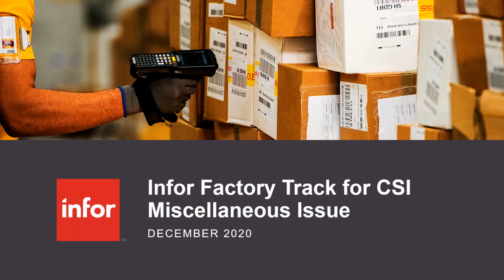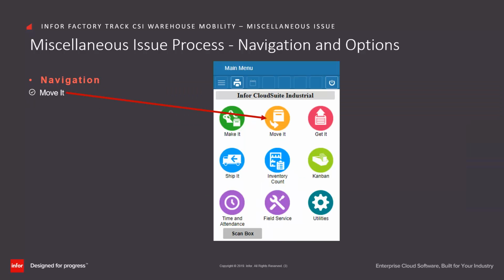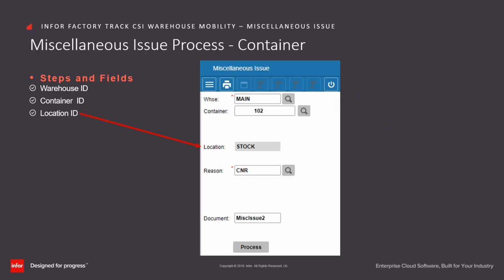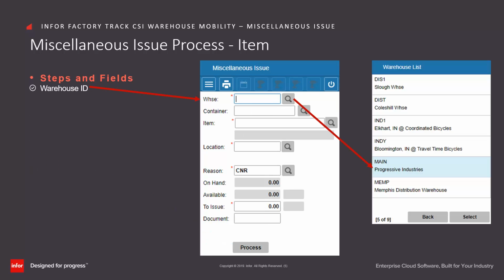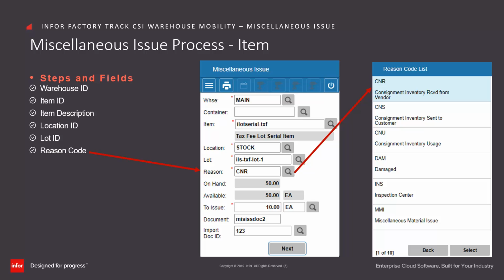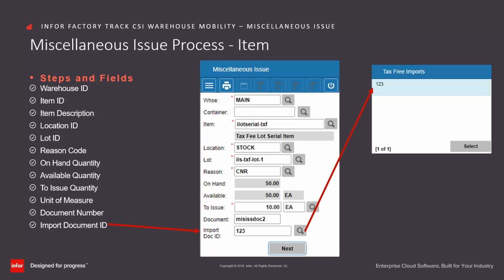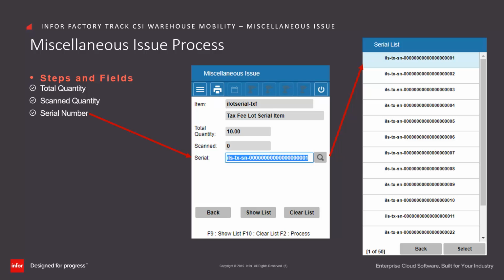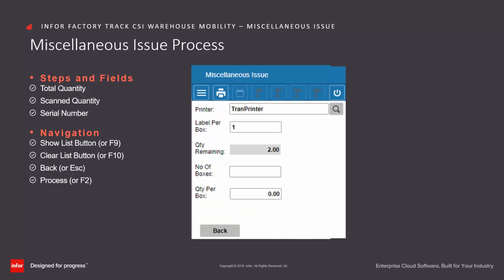Miscellaneous Issue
This short video shows how the use the Miscellaneous Issue transaction in the Warehouse Mobility module of Infor Factory Track for CSI. It can be used to issue material from a location without an order.